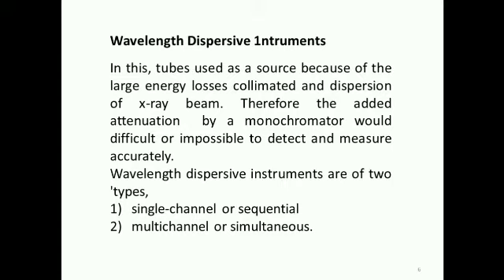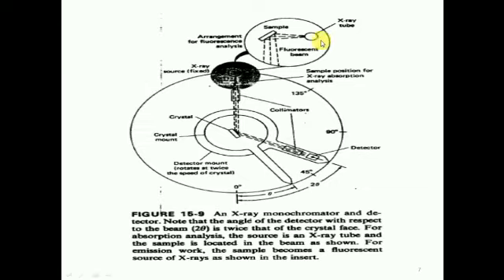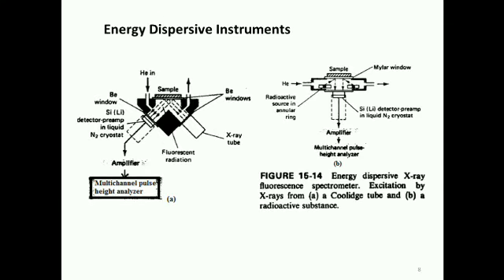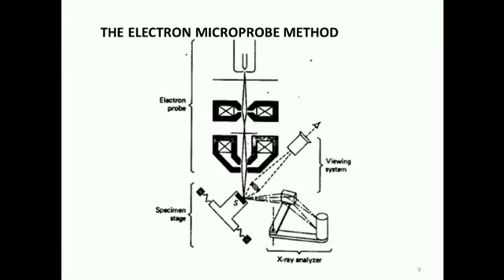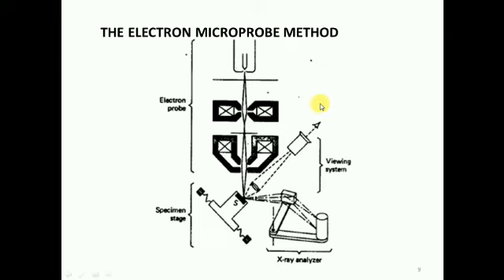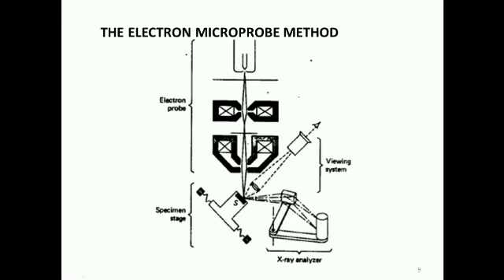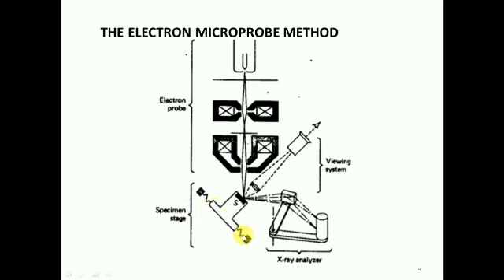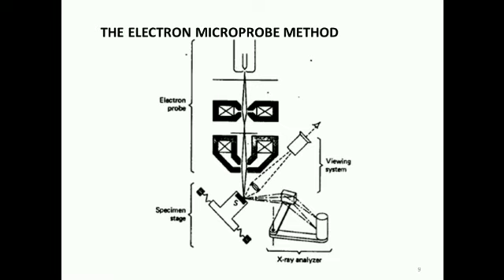X-ray method part 2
M. Sc.II Sem.III